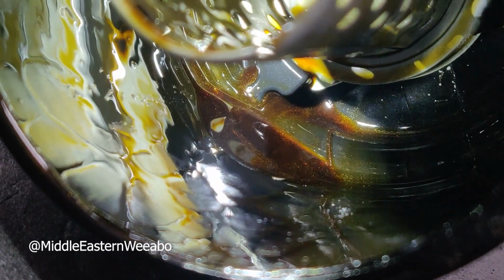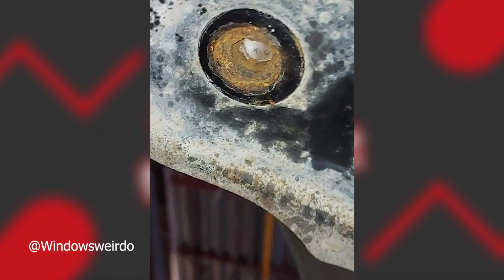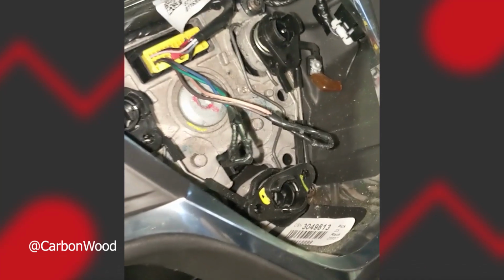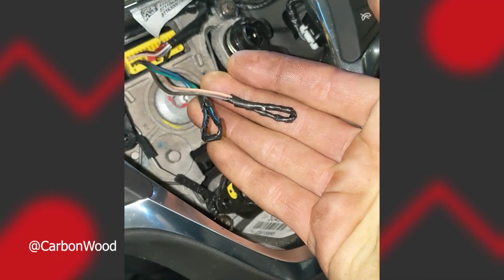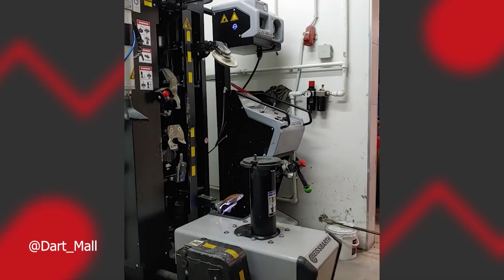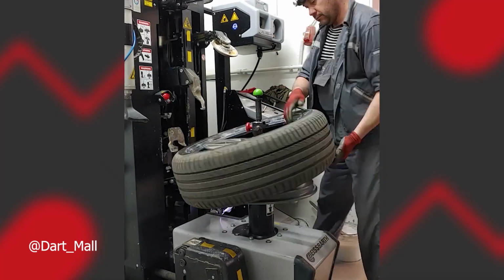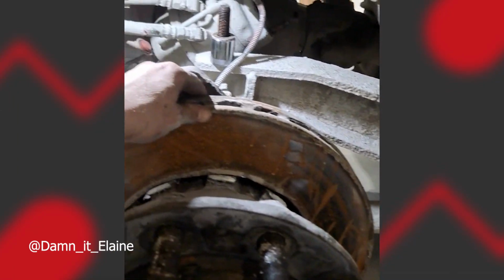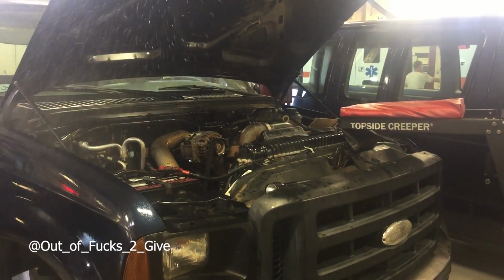Mechanical Problems: No airbags in a car | Mechanics' Universe E15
In today's episode of Mechanics' Universe E15, we'll see how people can fake airbags, how does biodegradable hydraulic oil looks like, how to change the tire and much much more of customer states!
Customer states.

All content is taken from Reddit called "Justrolledintotheshop".

TIMES:
00:00 Introduction
00:03 RX350 10k Miles oil change
00:10 Welded like this, undriveable
00:19 2017 Malibu 40k miles, C/S Airbag light on. Someone cut all SRS connectos and tricked the SRS ECU with resistors.
01:12 It is how biodegradable hydraulic oil looks like
01:39 Truck spitting oil, had it repaired just before
01:43 2011 Eleanor with major oil and coolant leak, also the swing is something that should be repaired, customer only wants an oil change.
01:56 timelapse of pulling a tire of a wheel and putting new one
02:19 Bluetooth rotor?
02:27 That's probably how removed glow plug looks like
02:36 Outro - Explanations

customer states, mechanic problems, how to repair a car, i just hit a curb, funny mechanic compilation, funny compilation, funny mechanical problems
coolant problems, c/s